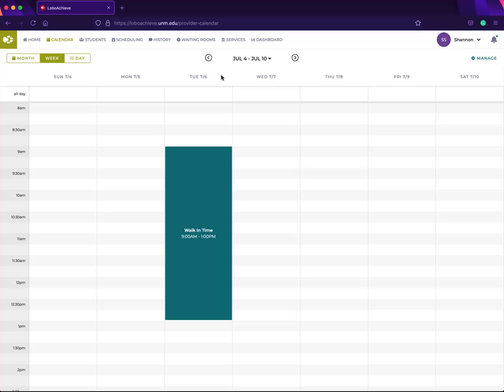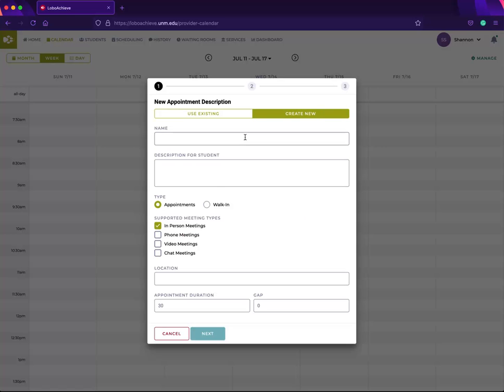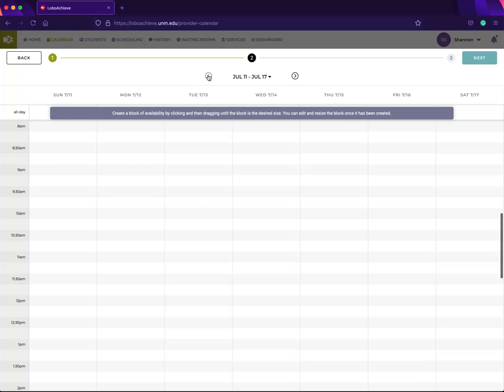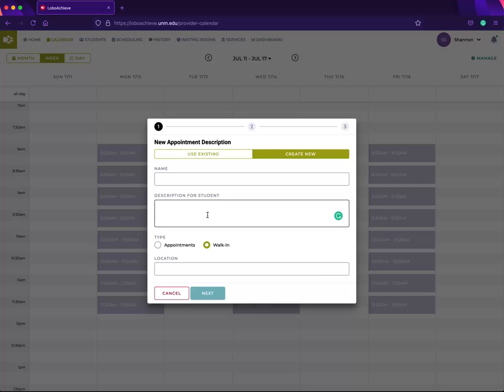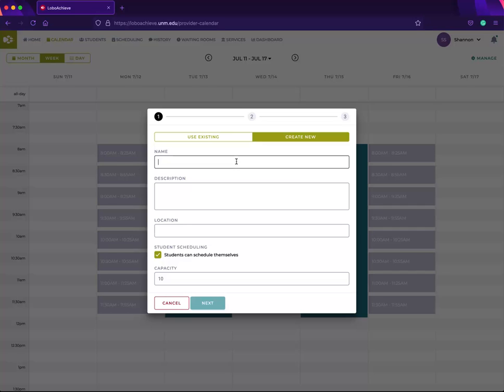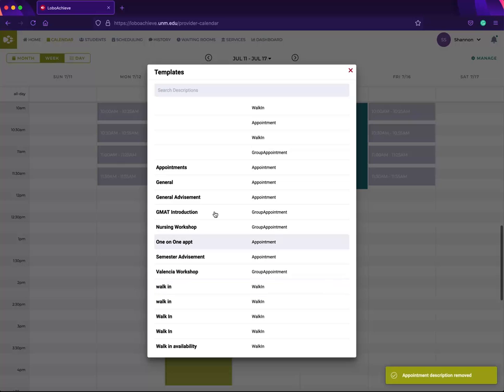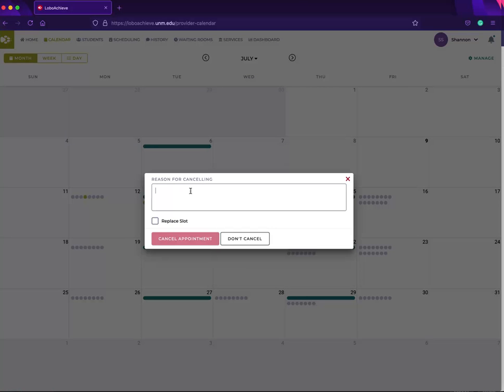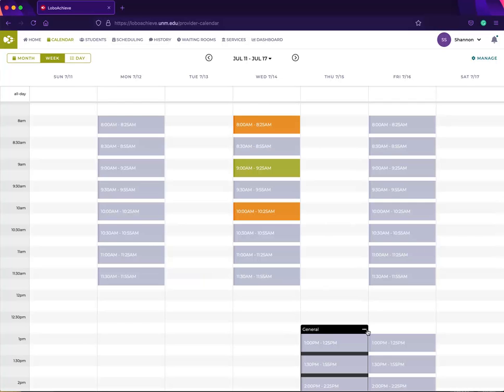Building availability in LoboAchieve